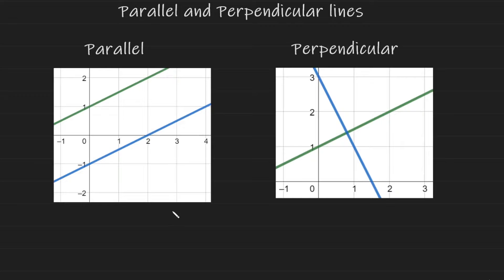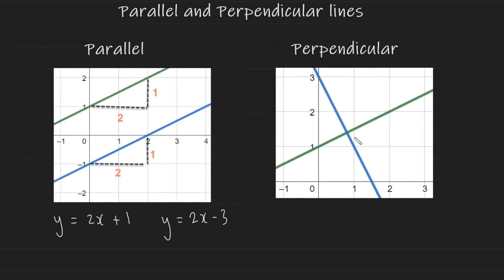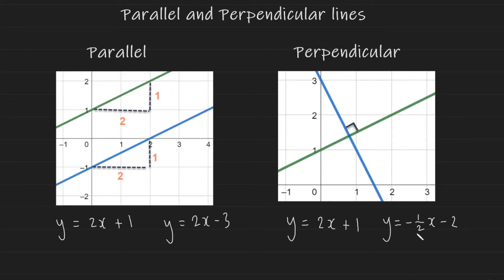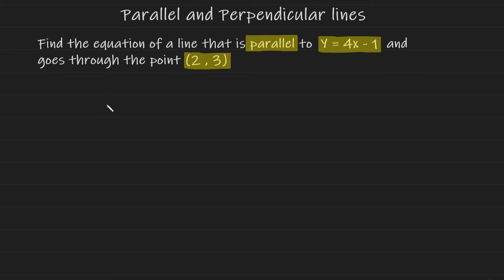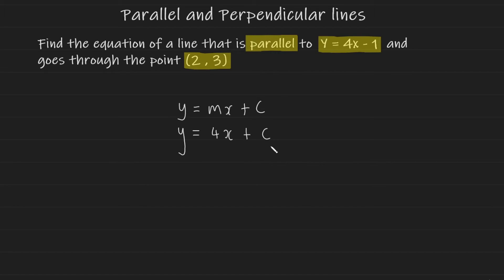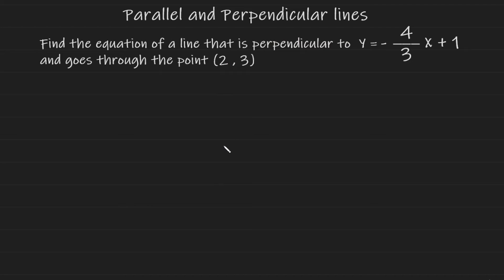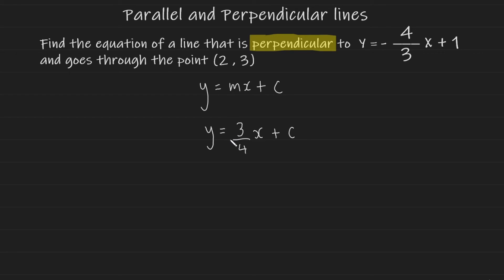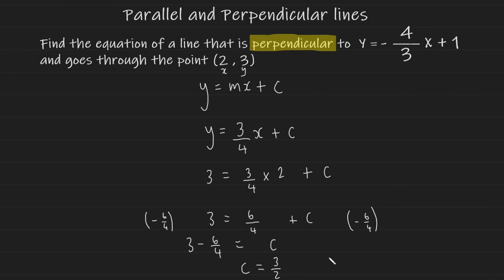Equations of parallel and perpendicular lines - GCSE Maths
Learn what parallel lines have in common with their equations
Learn what perpendicular lines have in common with their equations
Learn how to apply this knowledge to solve problems